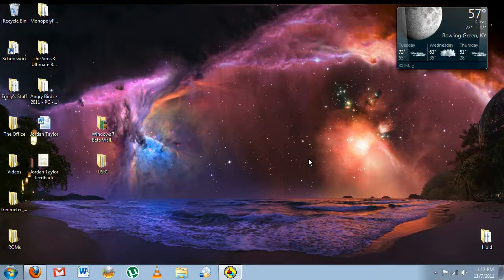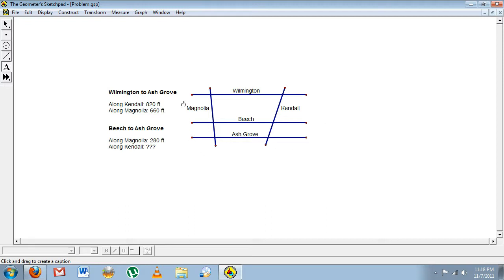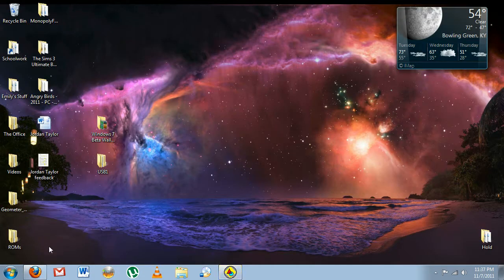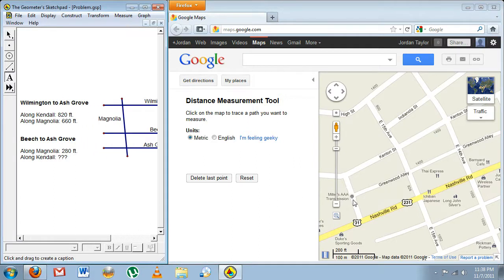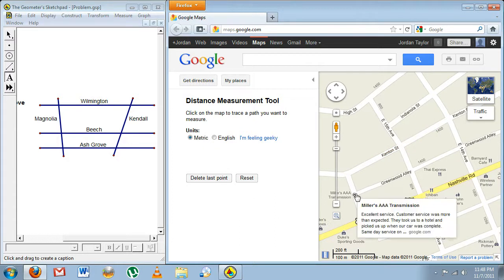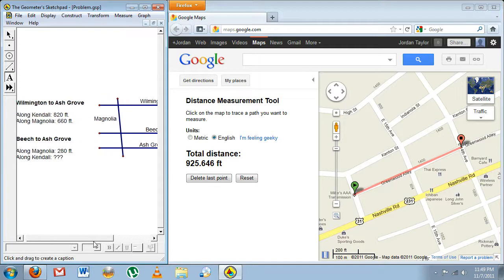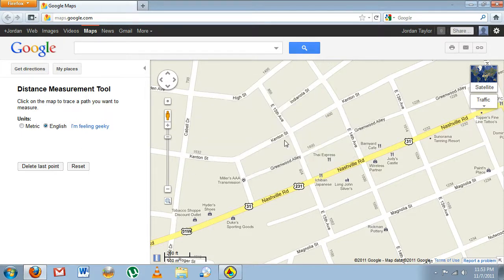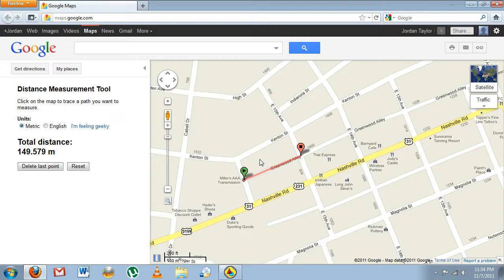Google Maps road distance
SMED360 - Inquiry 2